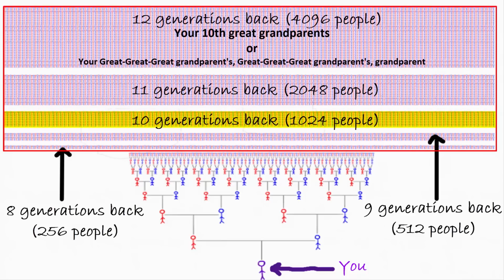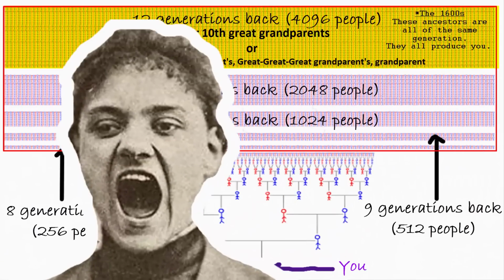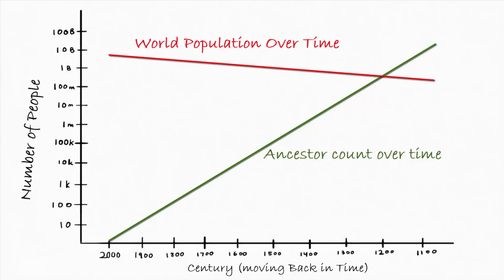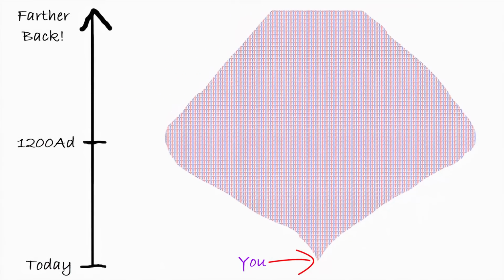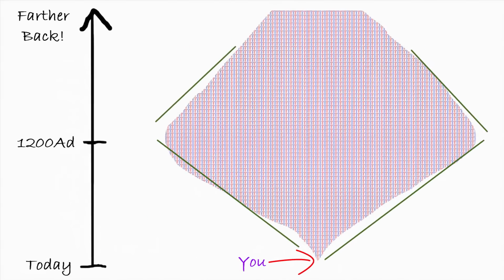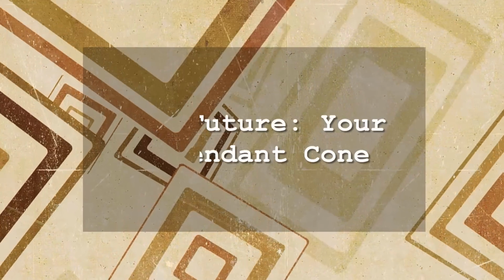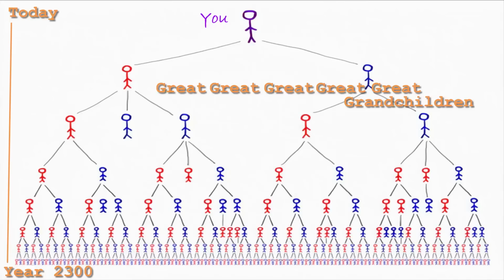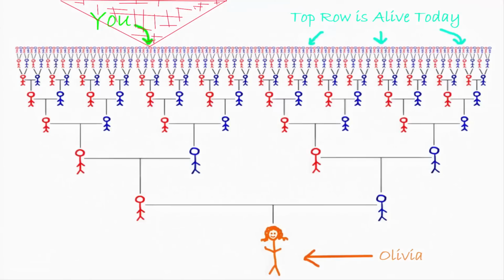You ARE A Product of Inbreeding- Here's Why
The Pedigree Collapse: If you go back in time, your ancestors will amount to over 1 trillion- much more than the Earth's population... so why and how did they all disappear? It's called the Pedigree Collapse and this informs us that not every one of your ancestors are unique individuals. Due to smaller villages, communities, and groups of people, marrying a relative was inevitable. In this video I explain more about your individual ancestors, ancient ancestors, distinct ancestors, and offspring.

7) Don't Forget Queen Elizabeth II's Inbred Family Tree (How is everyone connected to each other)